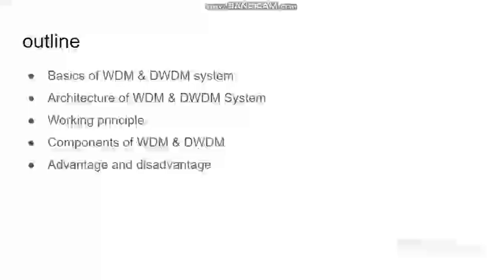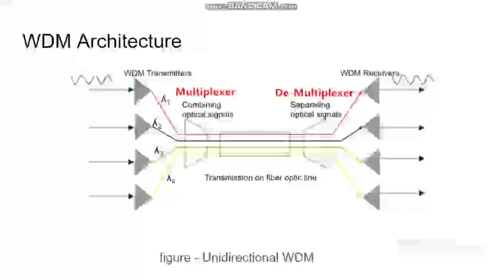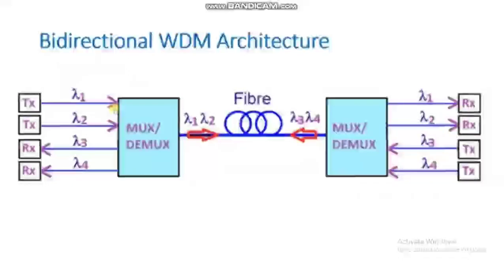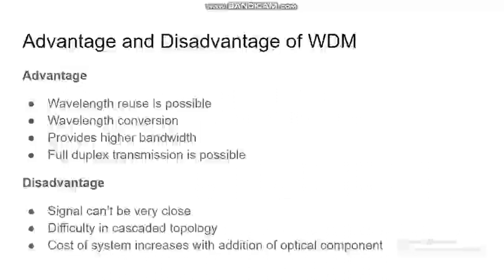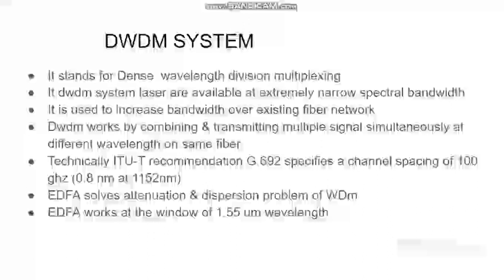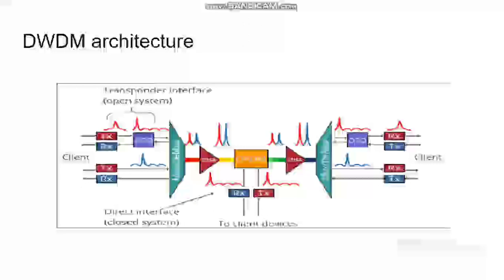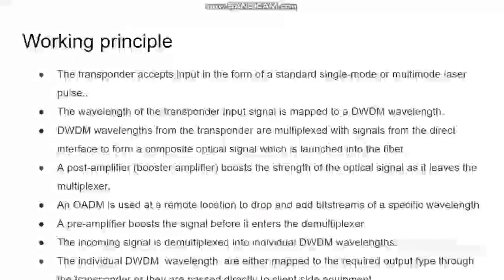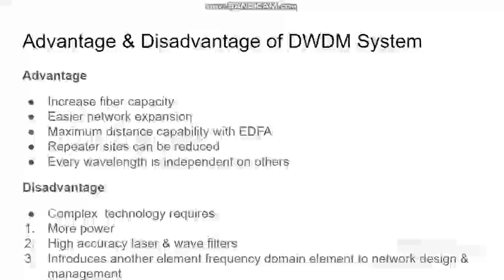B.Tech VI sem : Fiber Optic Communication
WDM & DWDM System

By: RAVI MALAKAR